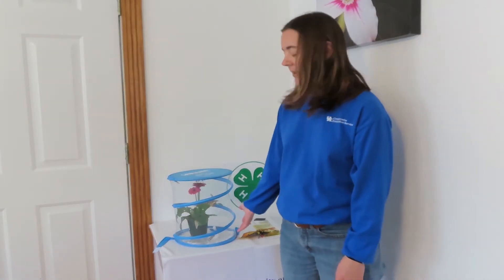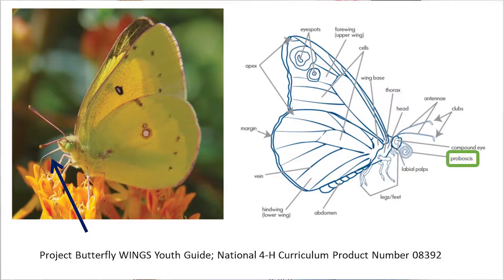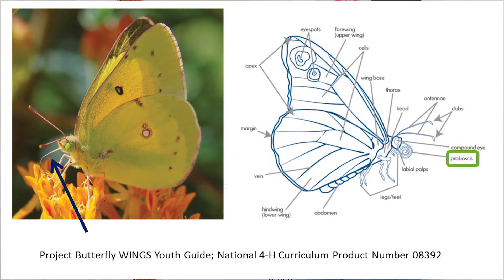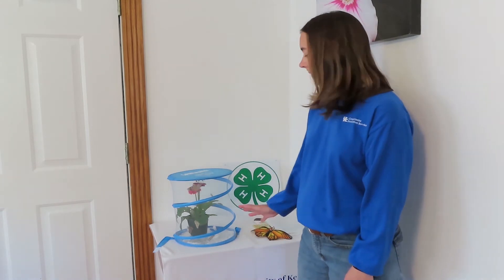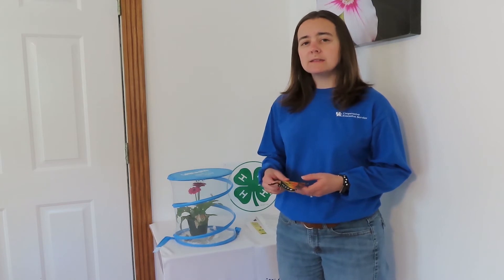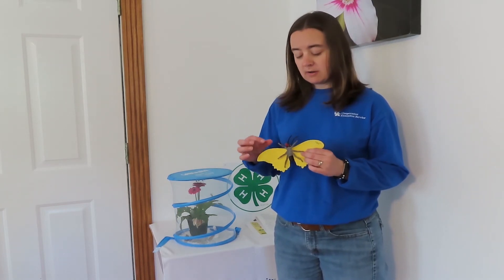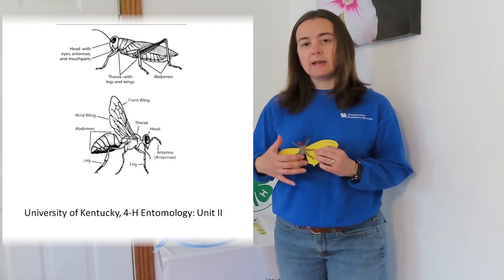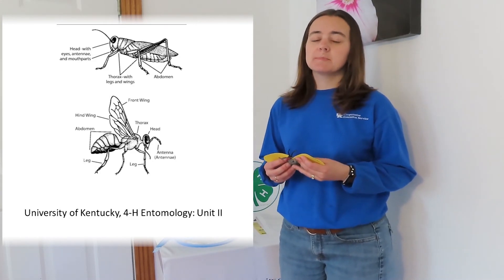4-H Butterfly Metamorphosis Day 28